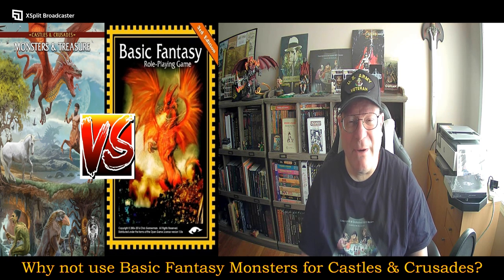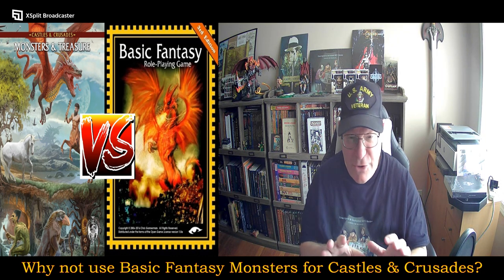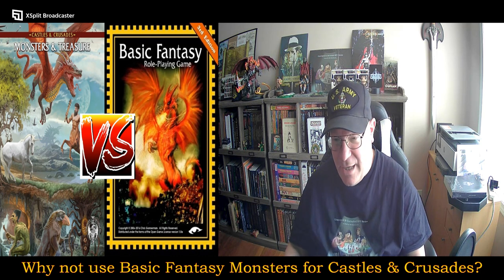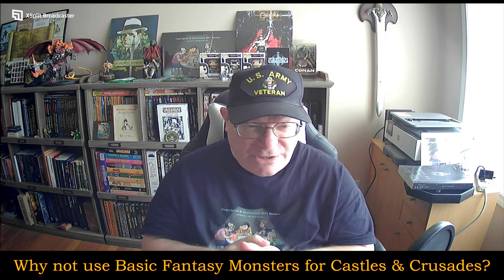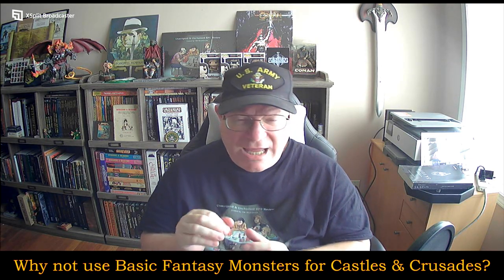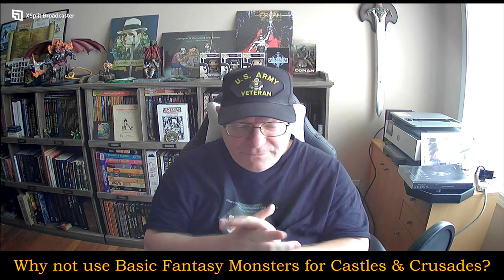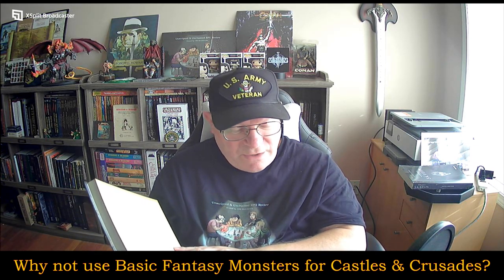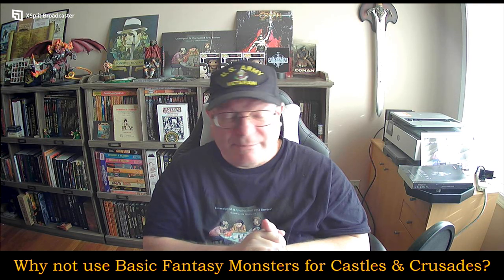Why not use Basic Fantasy Monsters for Castles & Crusades?